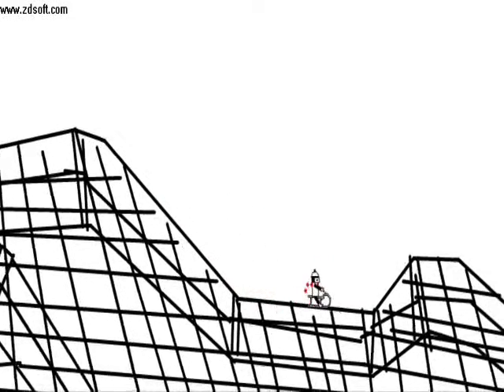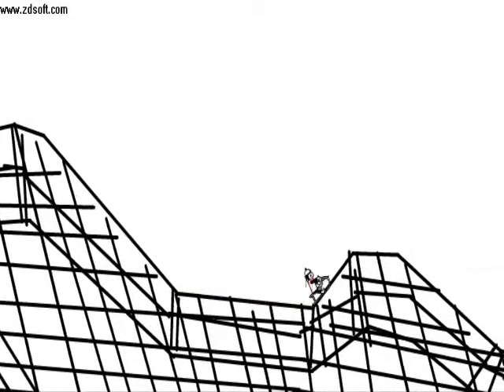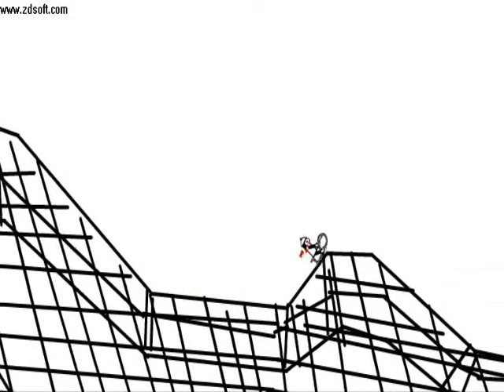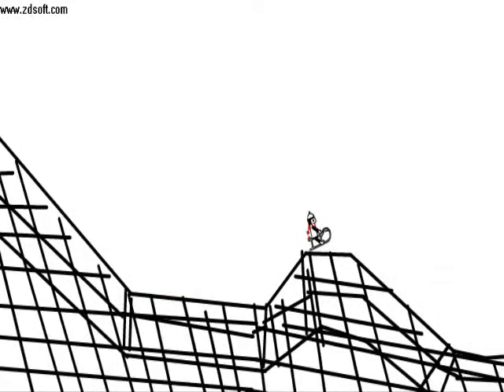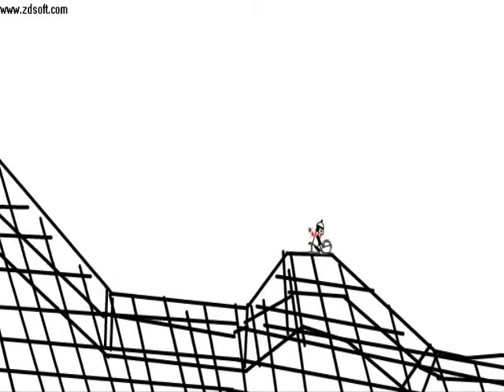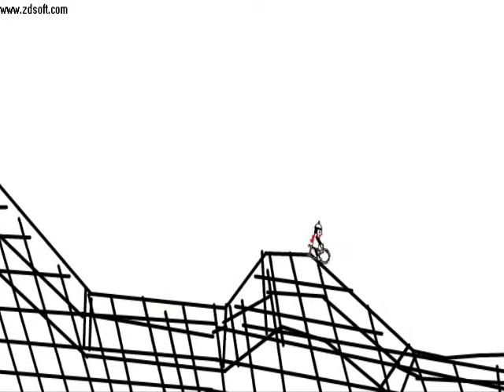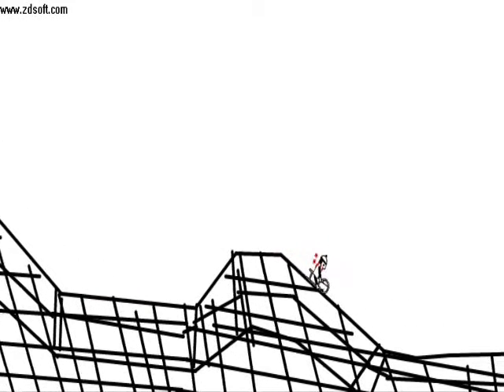line rider skate park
awsome line rider skate park
song buissnence by eminem